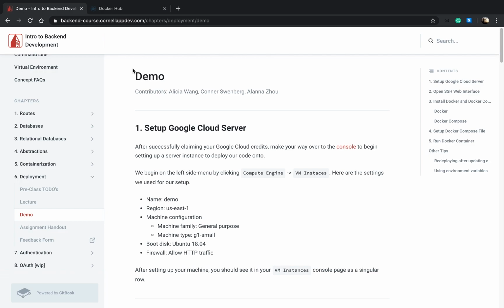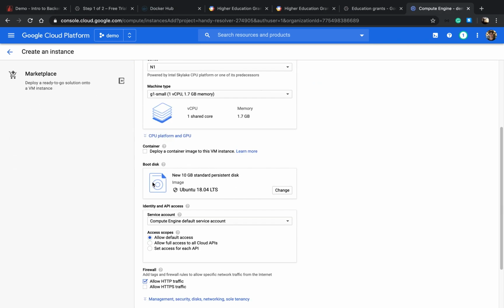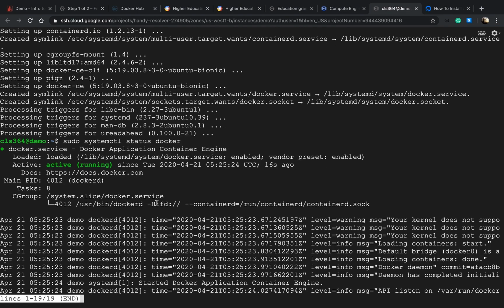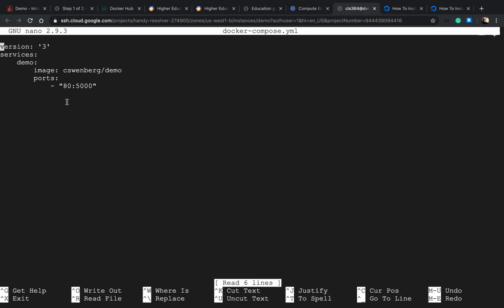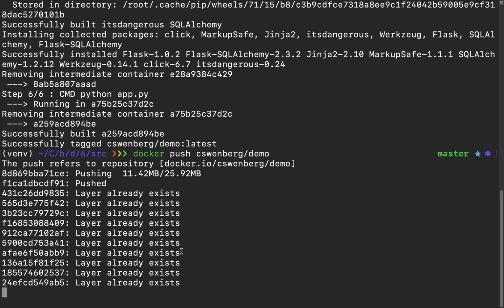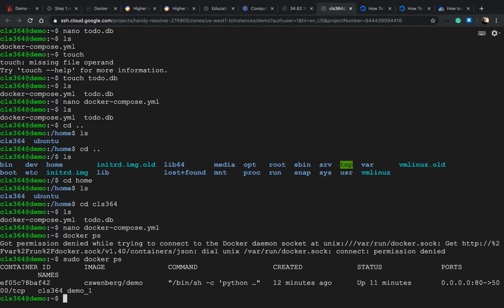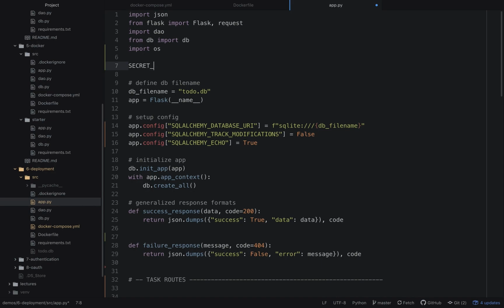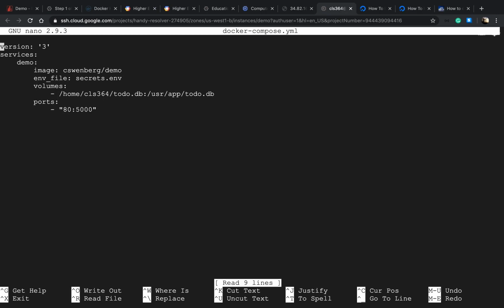Intro to Backend Development: Demo 6 - Deployment